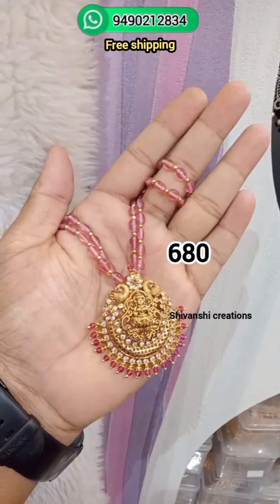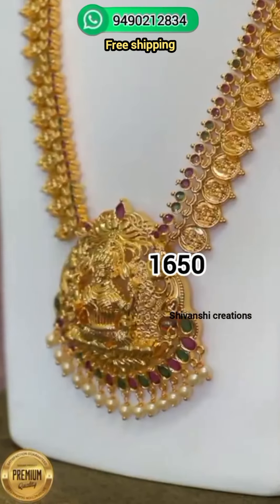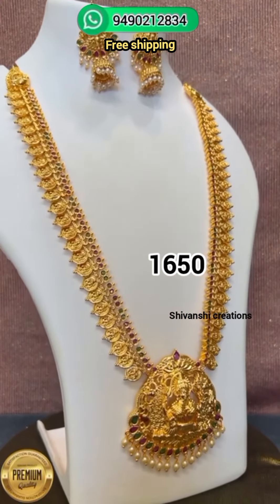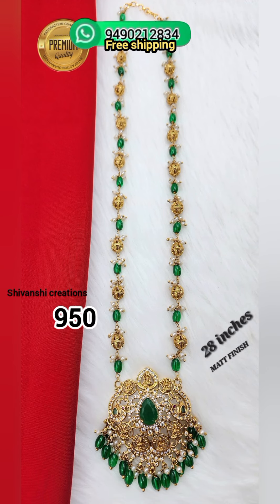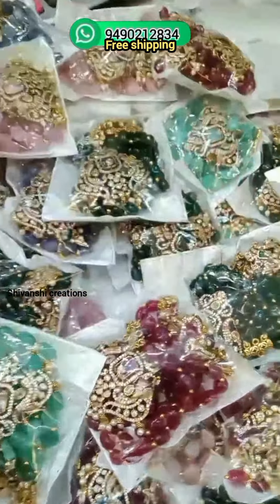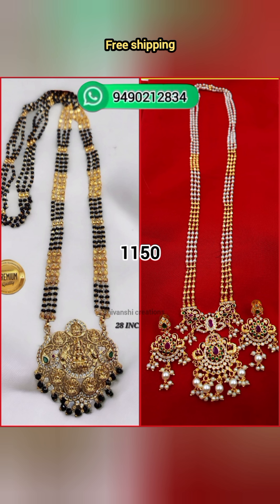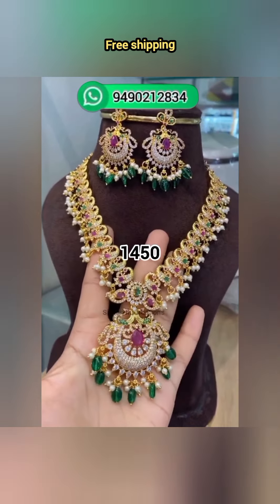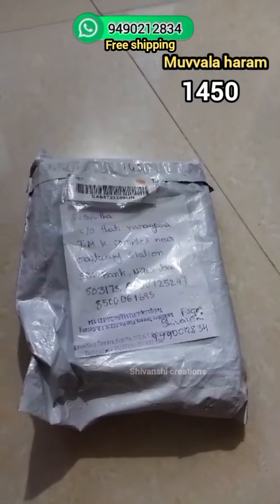latest one gram gold jewellery with whole sale price all over india free shipping